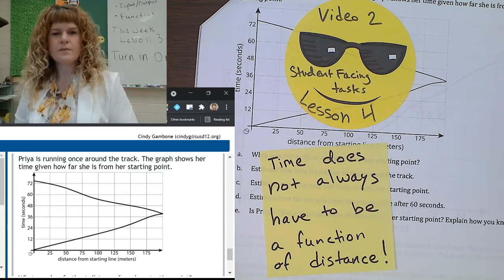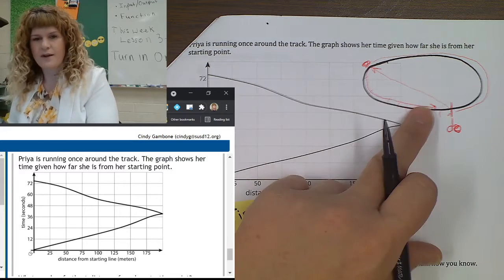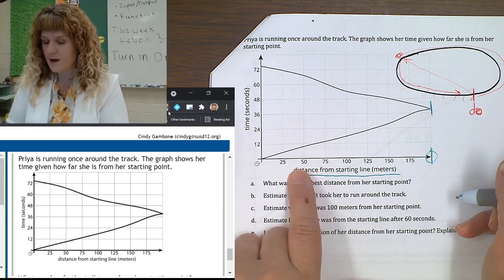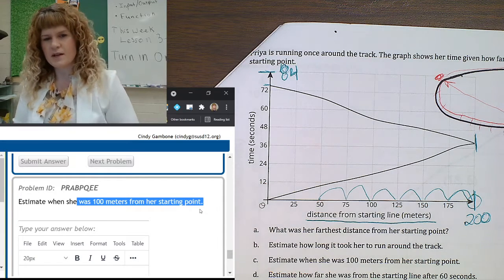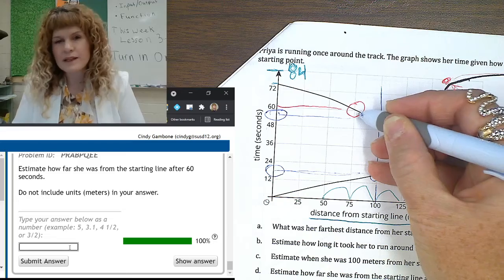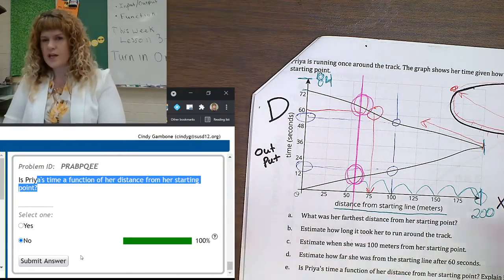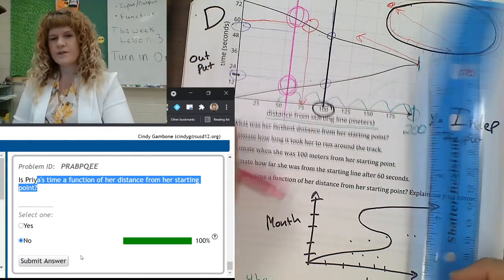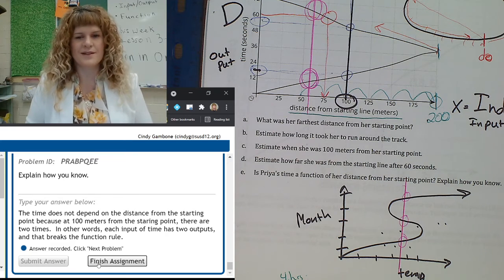Video 2 Lesson 4, Student Facing Tasks Unit 5